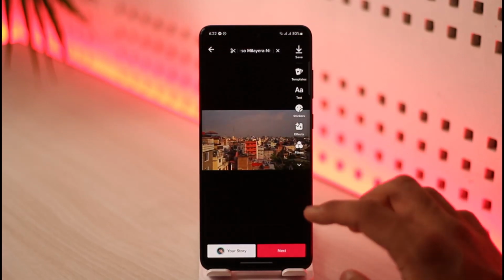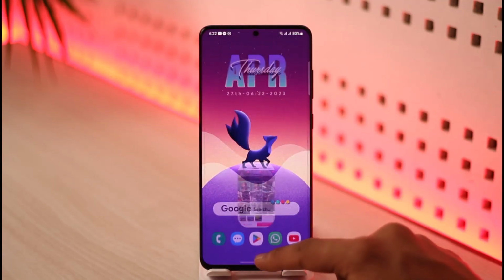How to Add Multiple Videos on TikTok !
This video guides you through an easy step-by-step process to add multiple videos on TikTok. So make sure to watch this video till the end.

~ Chapters:
0:00 Introduction
0:11 General Info
0:23 Add Multiple Videos
1:02 Conclusion